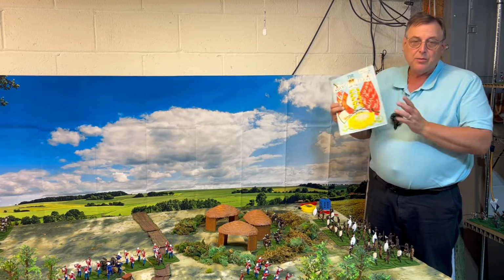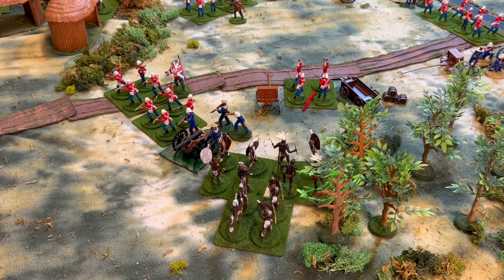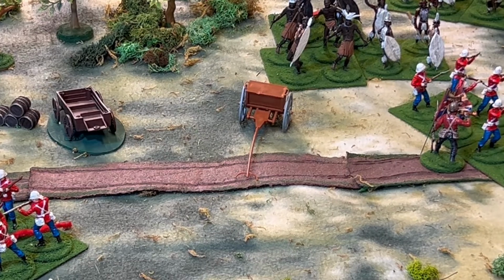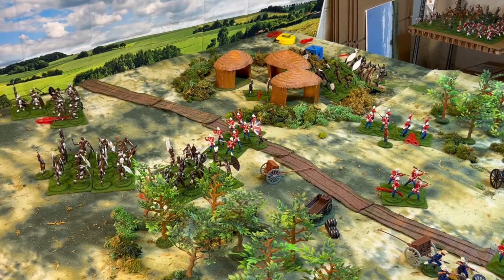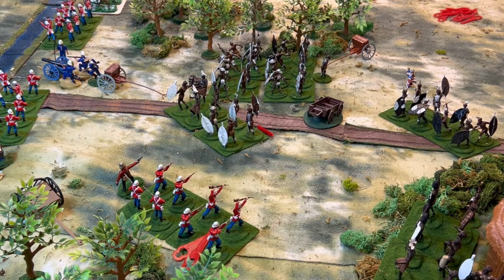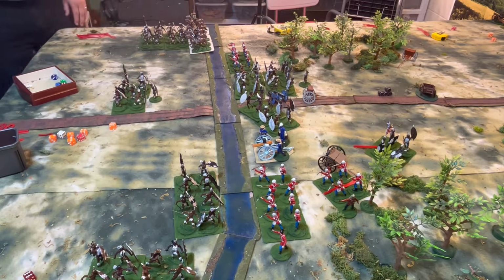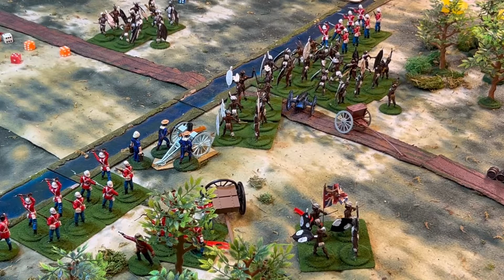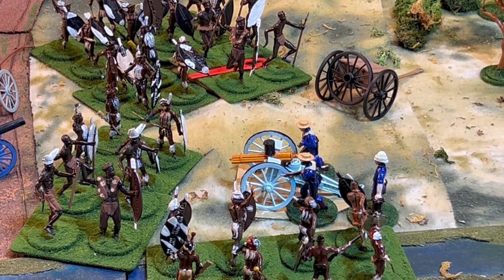Zulu War 1879 Battle of iNyezane River full miniature war game play thru in 54mm or 1/32 scale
Zulu War 1879 Battle of iNyezane River full miniature war game play thru in 54mm or 1/32 scale using the rules the Men Who would be Kings